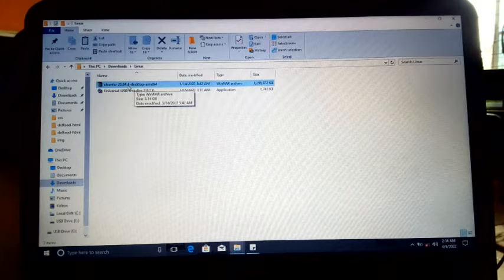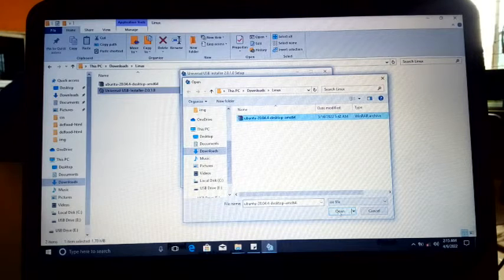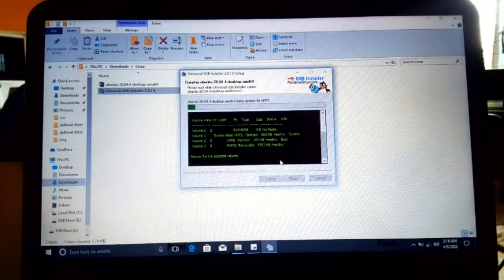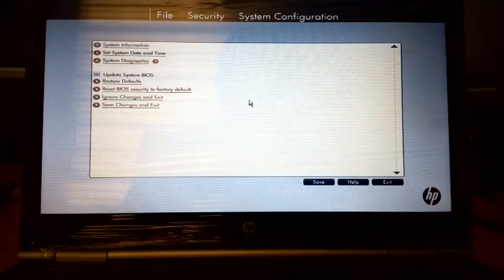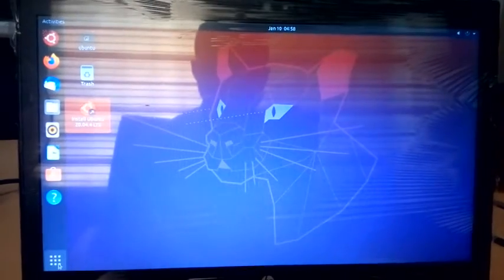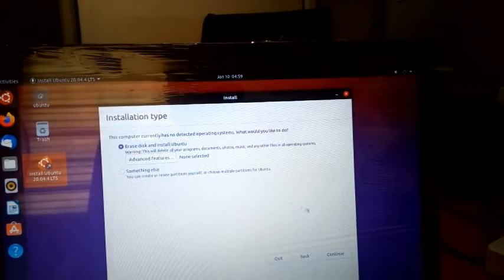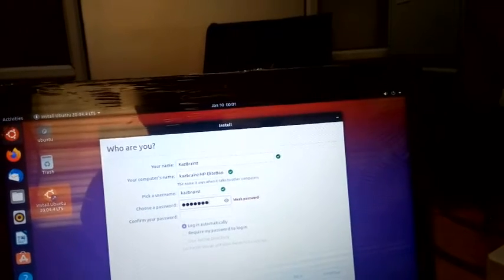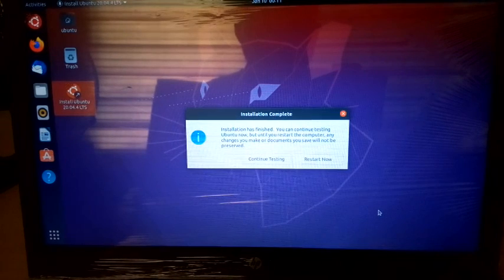HOW TO INSTALL UBUNTU LINUX 20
Ubuntu Linux is lightweight and fast. Learn how to install the Ubuntu Linux on your PC in this video tutorial.

Note: Please ensure you back up your data if you are not installing it on a new Drive.